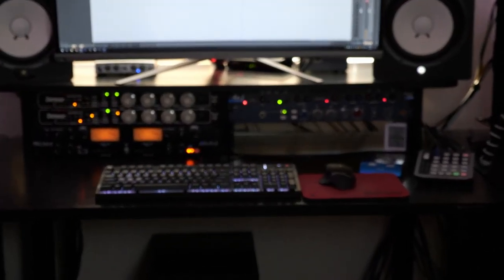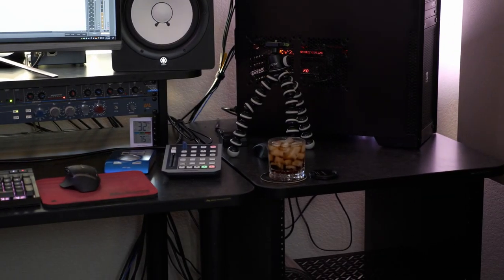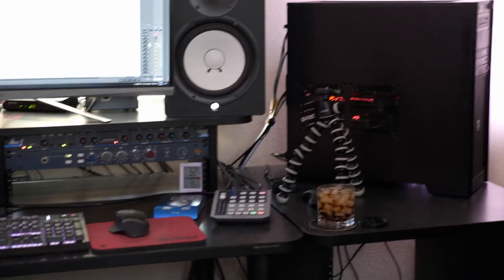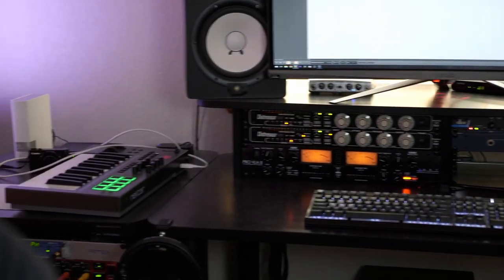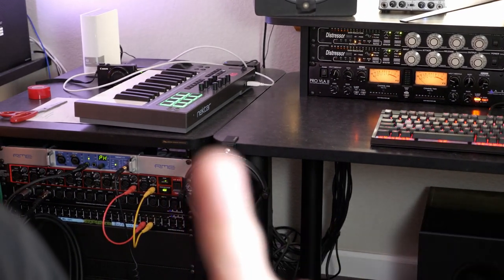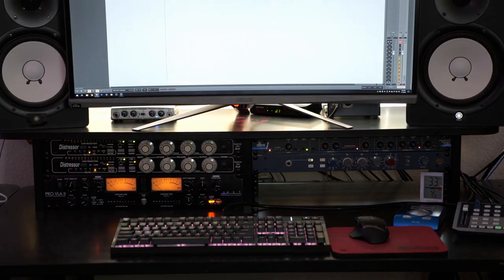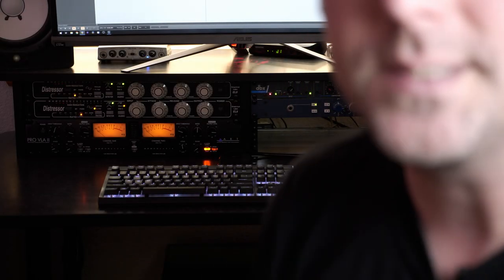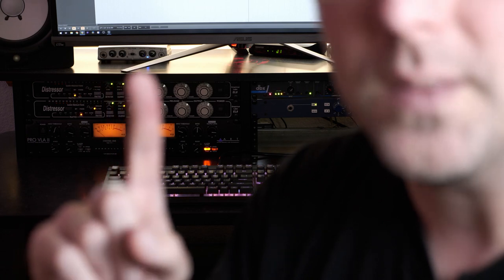YHRS July 2018 Update